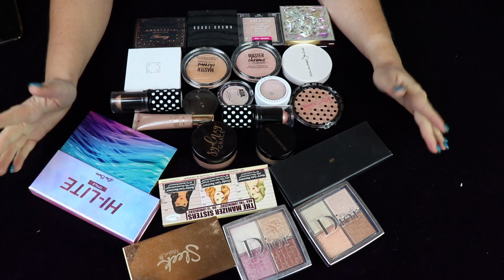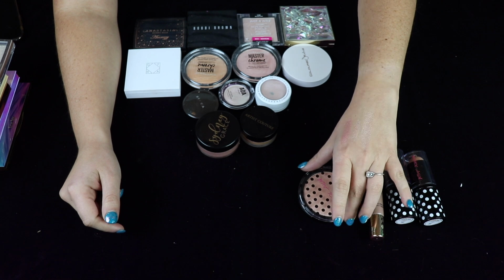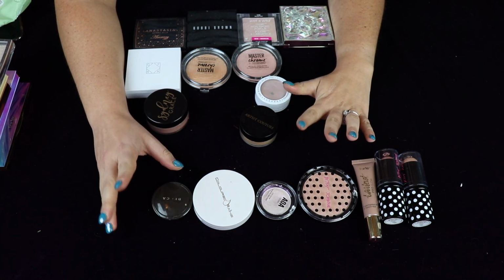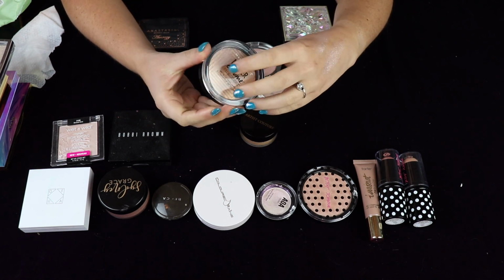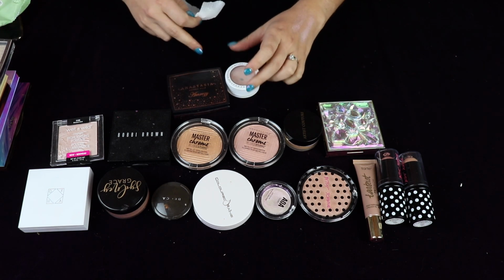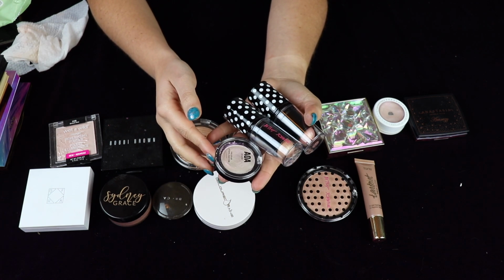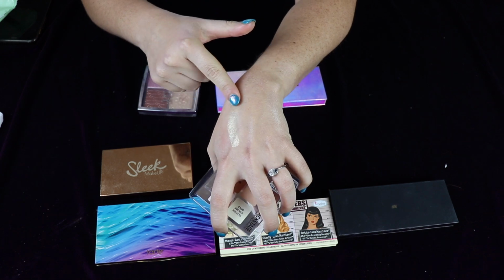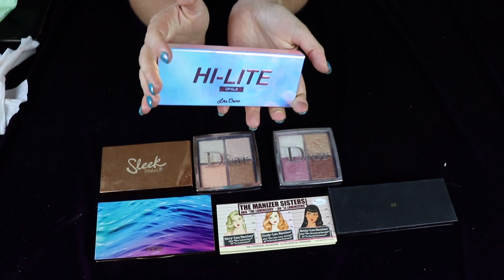Ranking all of my highlighters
Hi guys! Today Im ranking all my highlighters and highlighting palettes... ugh this was so much harder than I expected, but I'm not surprised by the winners

Tip me a coffee?

Annette Obrestad
10620 Southern Highlands Parkway
Ste 110-23